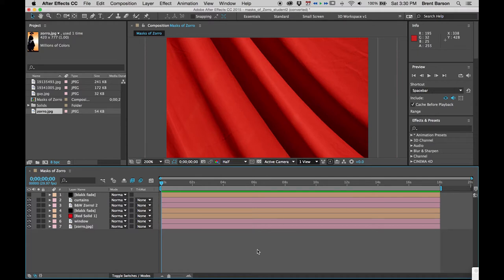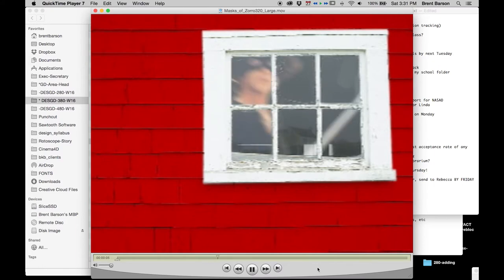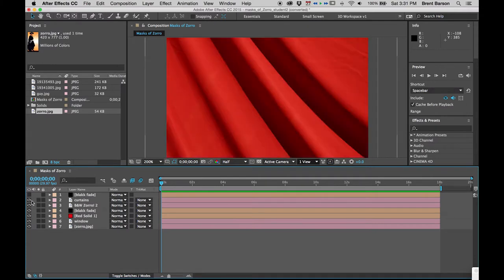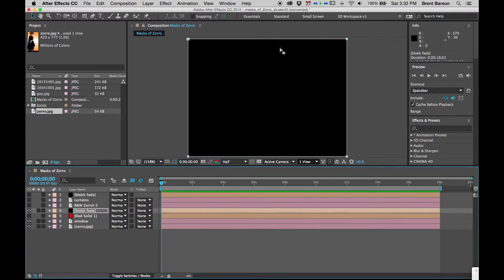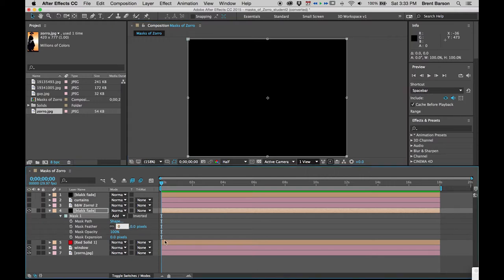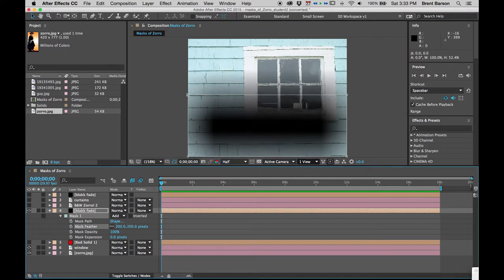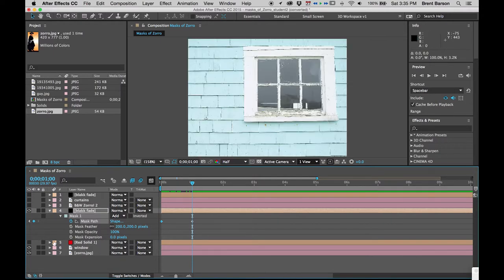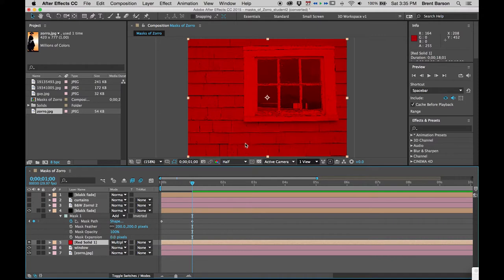DESGD 380 - Masks of Zorro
How many masks does Zorro wear? The Second part of this tutorial (with window reflections) is